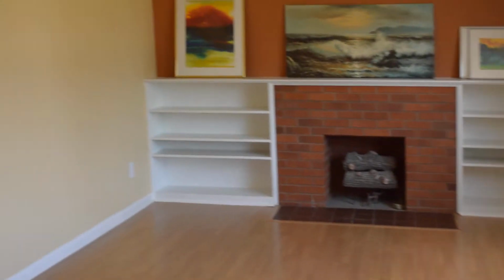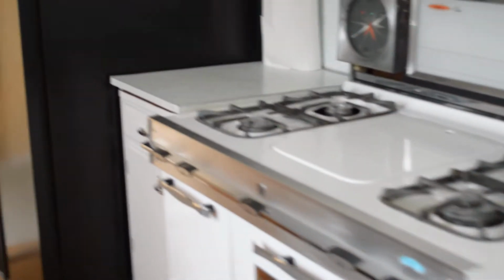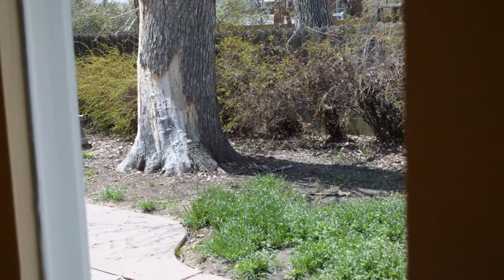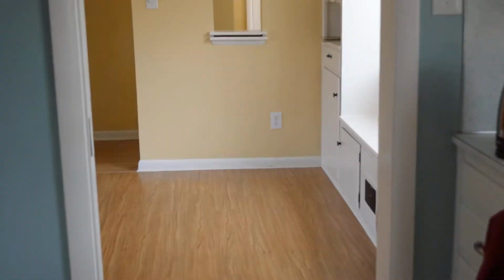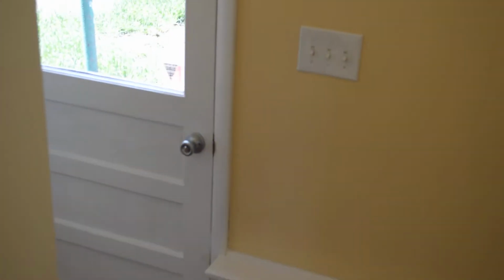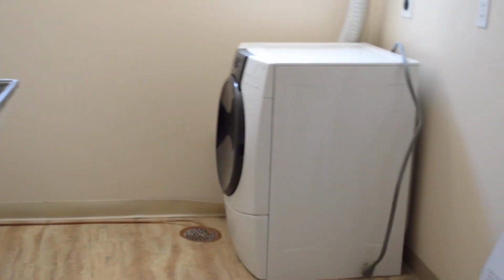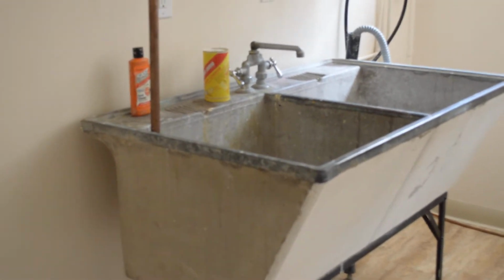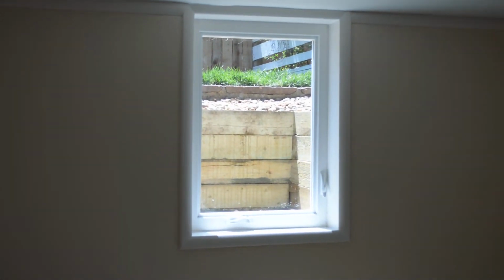LandsofAmerica.com: 0.21 acres in Colorado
This is a listing from LandsofAmerica.com. Find out more about this property